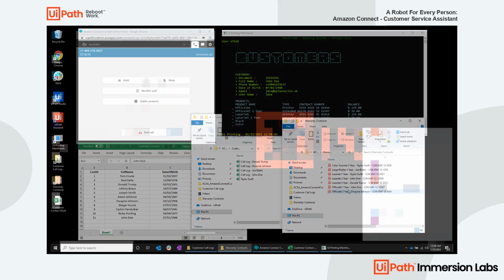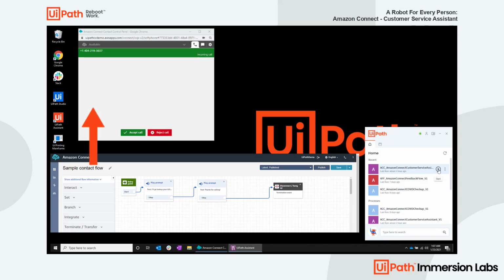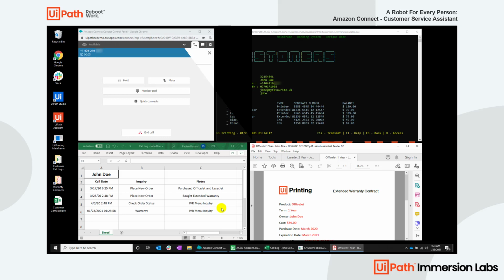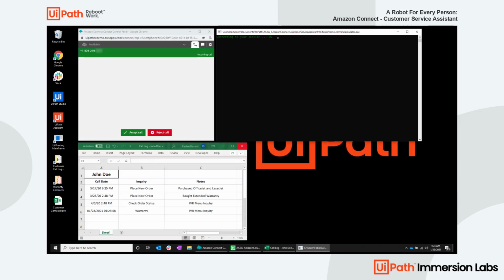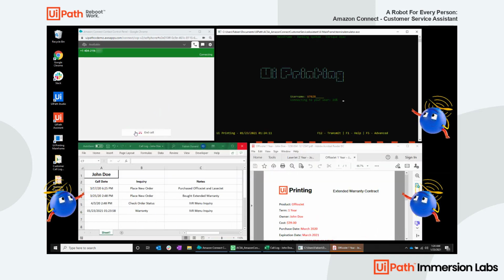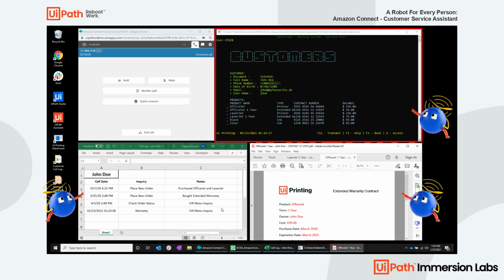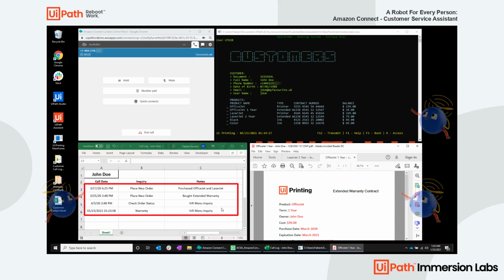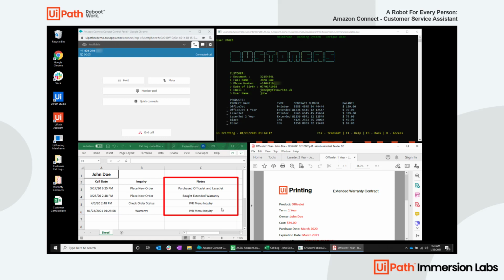Amazon Connect: Customer Service Assistant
See how contact center representatives using IVRs and softphones, like Amazon Connect, can leverage UiPath to enhance their customer service calls and focus on having a conversation with the customer.